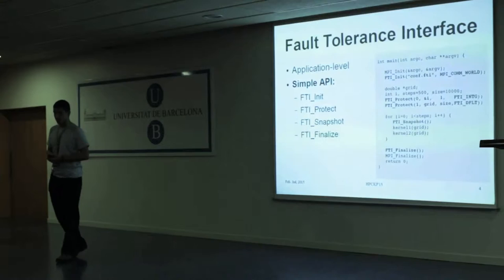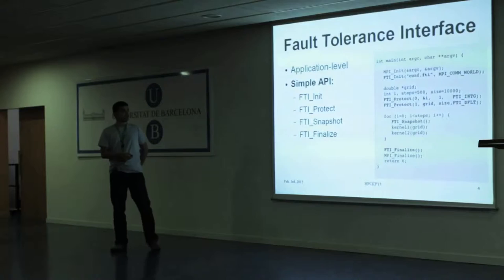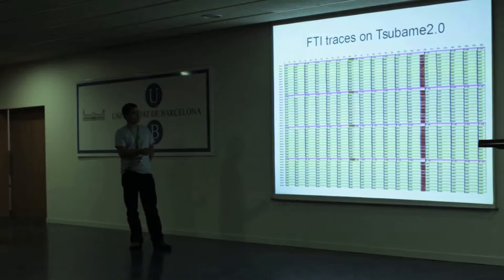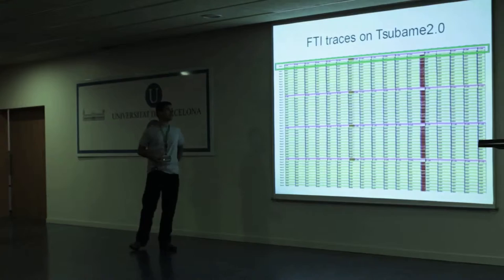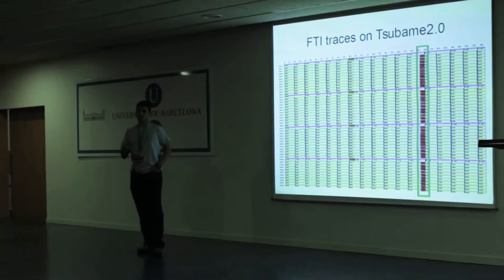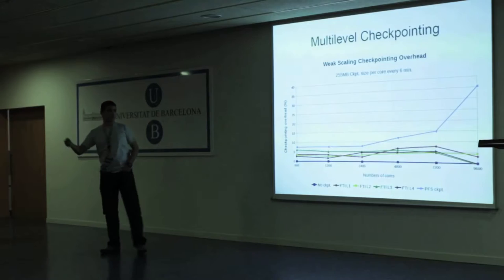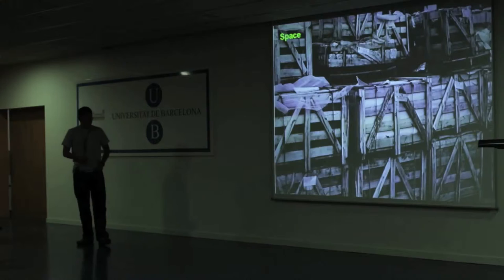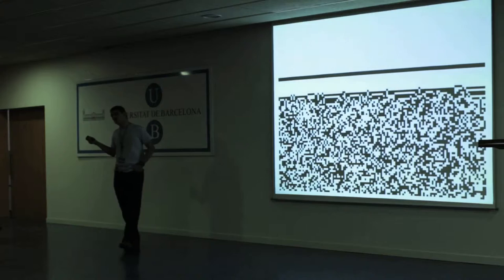Leonardo Bautista Gomez (Argonne National Laboratory ) - Fault Tolerance Interface Tutorial Pt.1/2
FTI stands for Fault Tolerance Interface and is a library that aims to give computational scientists the means to perform fast and efficient multilevel checkpointing in large scale supercomputers. FTI leverages local storage plus data replication and erasure codes to provide several levels of reliability and performance. FTI is application-level checkpointing and allows users to select which datasets needs to be protected, in order to improve efficiency and avoid wasting space, time and energy. In addition, it offers a direct data interface so that users do not need to deal with files and/or directory names. All metadata is managed by FTI in a transparent fashion for the user. If desired, users can dedicate one process per node to overlap fault tolerance workload and scientific computation, so that post-checkpoint tasks are executed asynchronously.